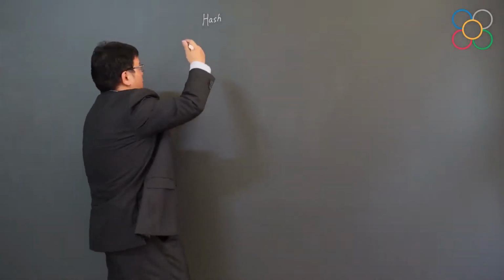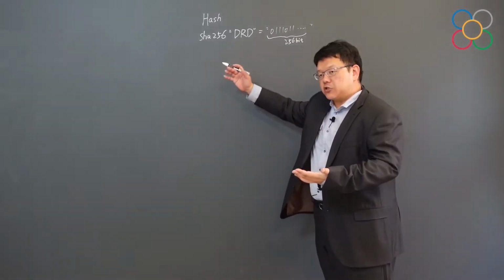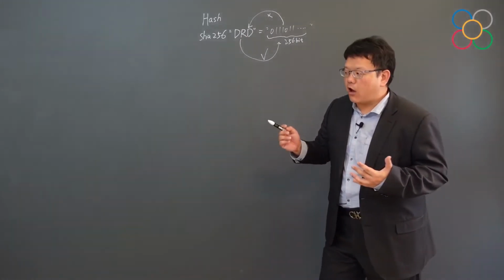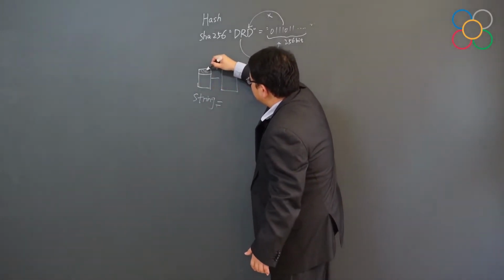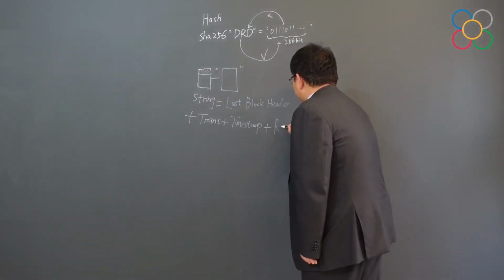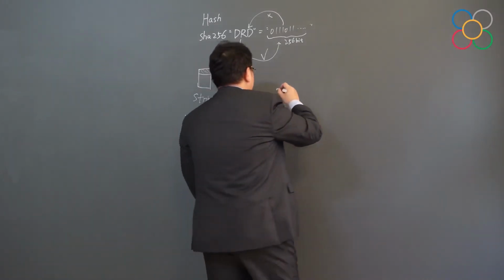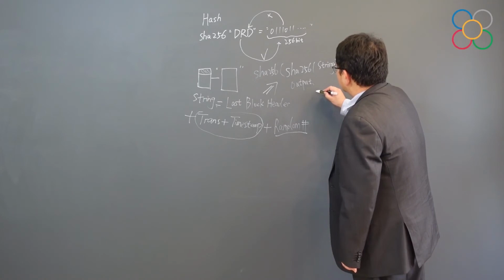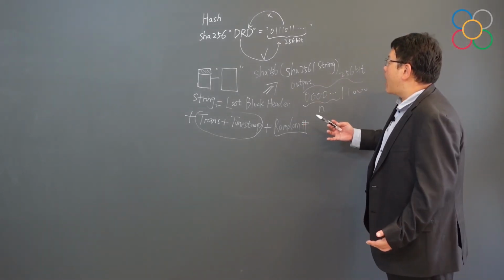DRD 토큰 개발자 제리 박사의 비트코인의 채굴 원리(1) 영어ver.